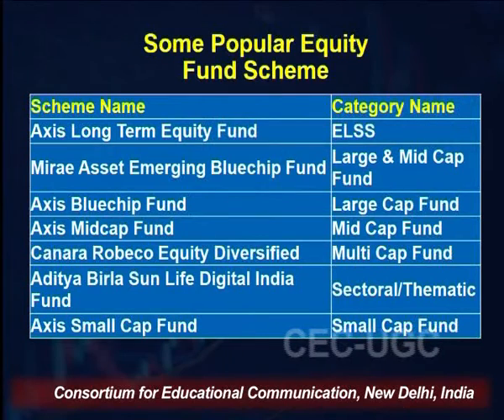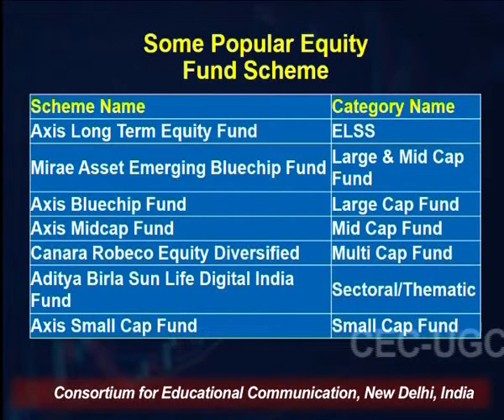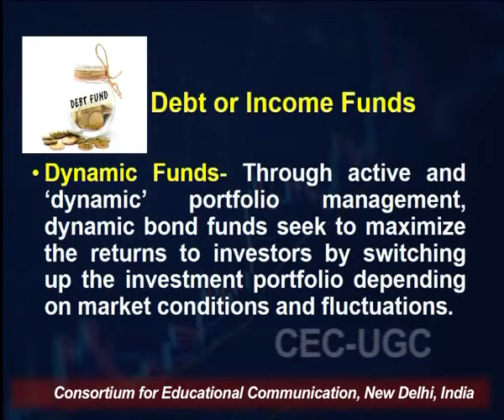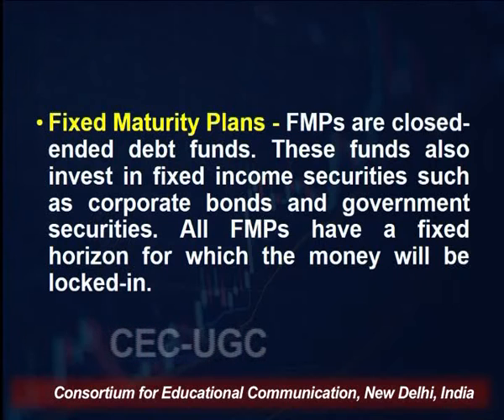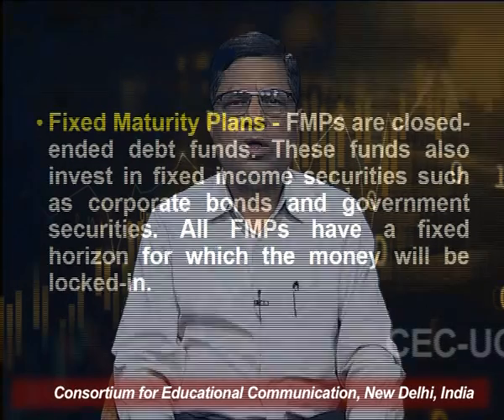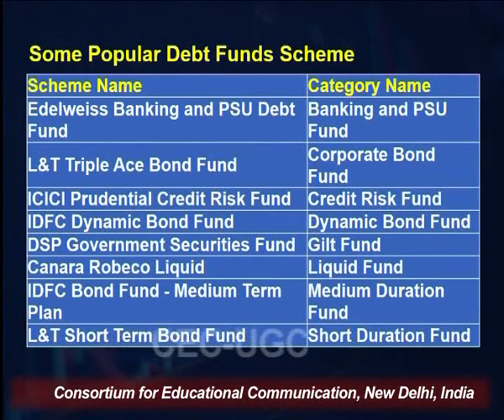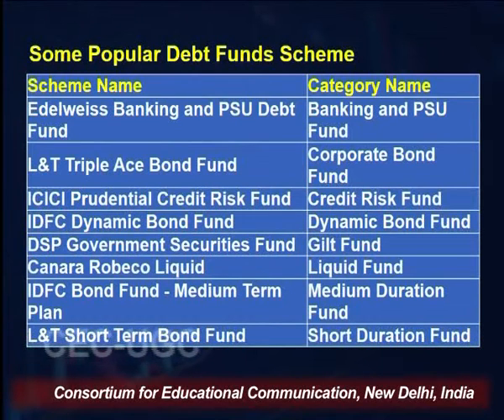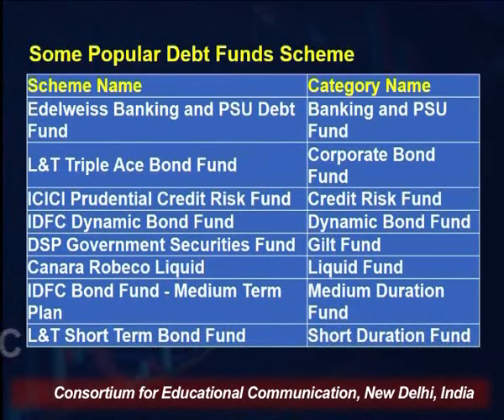Demystifying Mutual Fund Landscape - III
This Lecture talks about Demystifying Mutual Fund Landscape - III.